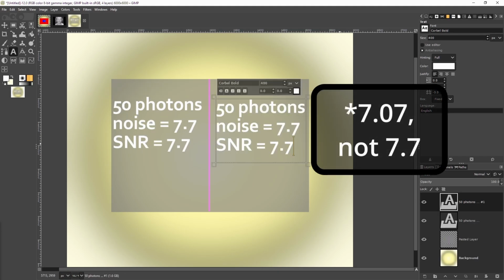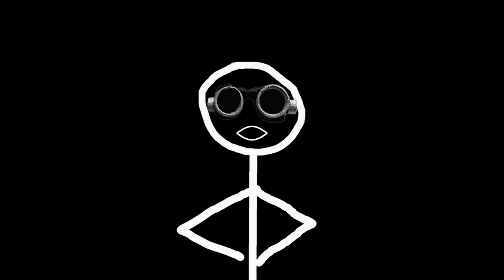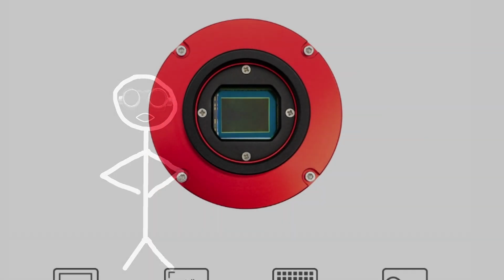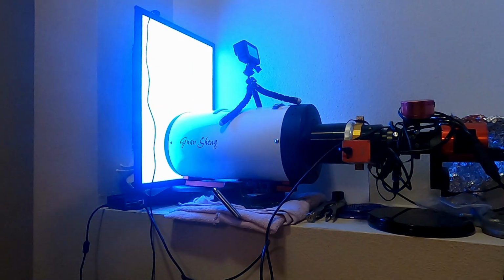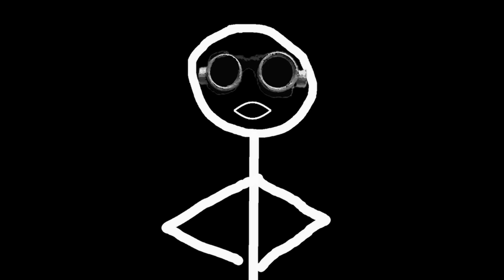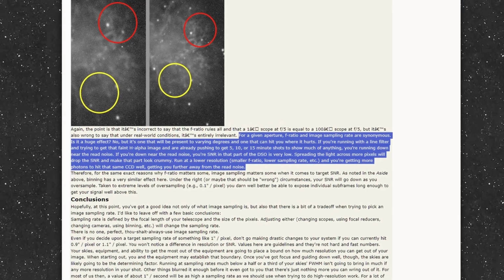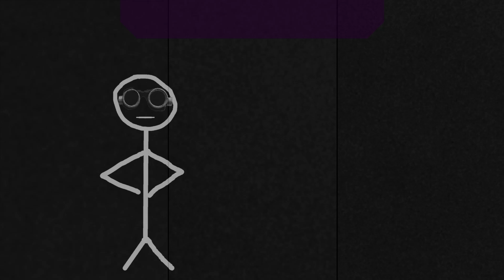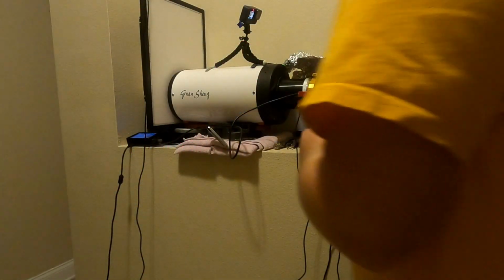𝐌𝐲 𝐨𝐥𝐝 𝐂𝐂𝐃 𝐰𝐢𝐧𝐬 𝐭𝐡𝐞 𝐒𝐍𝐑 𝐛𝐚𝐭𝐭𝐥𝐞 𝐚𝐠𝐚𝐢𝐧. 𝐖𝐡𝐚𝐭'𝐬 𝐠𝐨𝐢𝐧𝐠 𝐨𝐧?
In my last video, I did a flawed comparison between my Starlight Xpress and 2600MM pro camera testing their SNR. The Starlight CCD came out on top compared to the CMOS I tested. But, there were too many confounding variables to be sure. In this video, I conducted an experiment with my 294MM camera and the Starlight to see if I can replicate the results. And... I found some interesting things!

When working on this video, I talked to @CuivTheLazyGeek a bit, and he was really kind and informative about discussing filters (one of the things that could have affected the previous video's results). While I don't specifically talk about filters in this video, the conversation was super helpful, and I may discuss more about filters in a future video. I highly recommend you watch his reviews of the various filters he tests!

Also (!) @williamhedges1519  with Cosmic Film Studios has a YT channel that provided the green screen spaceship model video used in my introduction. He lets anyone use it (based on the video description). He does a really cool "Cosmic Cat" series that I enjoy. I thought I'd give a shoutout.

0.8x Reducer (mine is Orion, but this should be equivalent)